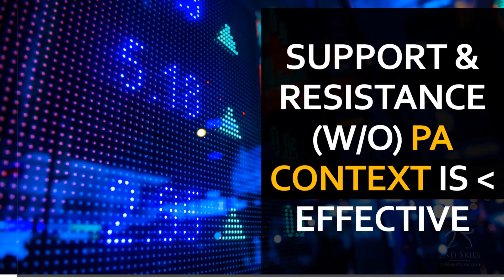HOW TO DRAW SUPPORT AND RESISTANCE {5 Tips}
One of the most important trading, technical and price action skills you'll need in forex trading, stock trading or trading any major market, is the ability to draw and find key support and resistance levels and zones. Make no mistake, this is a trading 'skill' you'll need to build.

One of the biggest questions I get is 'how do I draw and find support and resistance on my chart?'

In today's free trading lesson, I'm going to share with you 5 tips on how to draw support and resistance so you can learn to find the best levels for your trading.

⏰TIMESTAMPS⏰
0:00 - Introduction
0:50 - Support and resistance levels without the price action context is...
2:17 - Why you want to draw the most important levels (and not go cray-cray with your s/r levels)
4:03 - Do you draw your support and resistance levels using the wicks, or the bodies of the candles?
6:27 - Why you need to think of support and resistance in a different way
9:59 - Levels respected in this way will always be much stronger